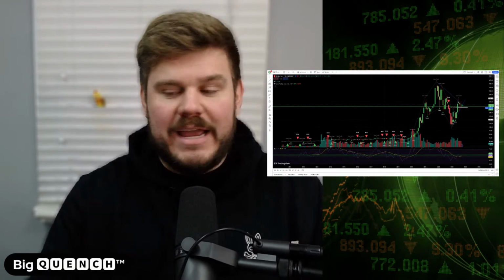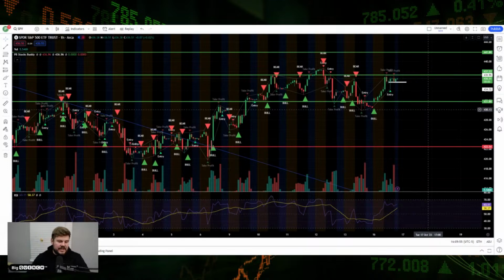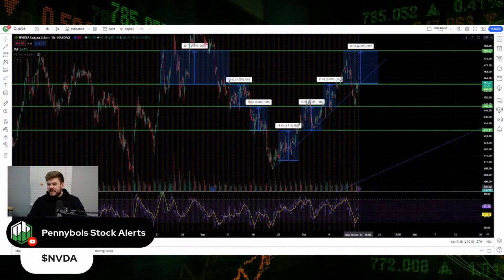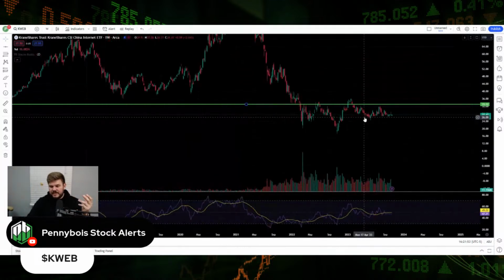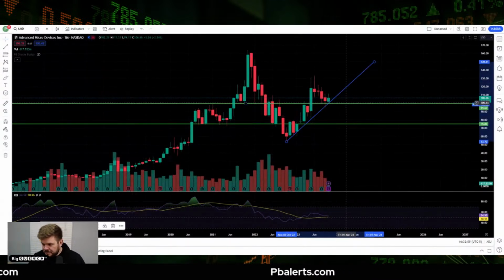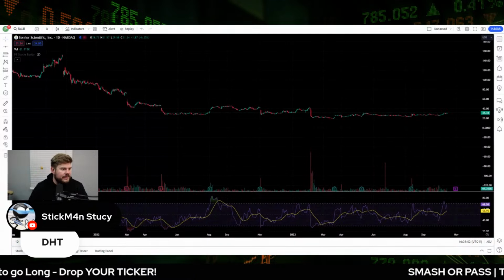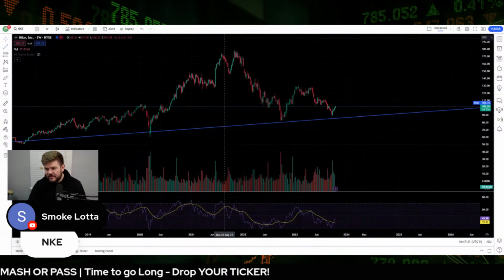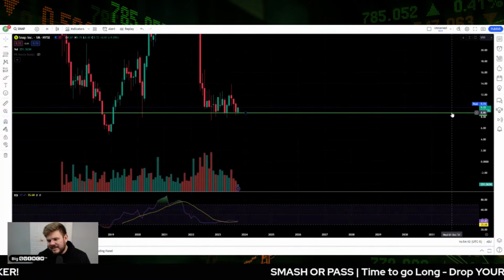Options Trading Week In Review LIVE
0:00-1:02 Welcome

1:03-7:47 TSLA
We are at support on the monthly.  I am waiting for RSI to cross 54.  $240 is the critical price point. Above previous month's $278 even better for confidence in bullish direction to $300. For earnings, I am most focused on forward guidance.  If it is bad, TSLA could go down to $215.

7:48-13:24 SPY (Range Trading Strategy/Trading Confirmation)

Bullish Contract: $440 Call 11/3
Entry: Confirmation of Support at $437.25
Target: $441

Bearish Contract: $432 Put 11/3
Entry; Rejection, Retest, Rejection at resistance at $437.25
Target: $431

13:25-16:54 NVDA
Saw buyers come in.  At $460 pivot point.  We really need to see that test tomorrow for that push to $480s.  If we fail support, the next level is $446.

16:55-21:24 KWEB Chinese Internet ETF
Rumors of Chinese stimulus money.  When stimulus checks went to Americans, tech stocks boomed. A ton of volume buying in at support here.  Markets must see stimulus money for this play.

24:35-31:32 AMD (Alert in Discord)
NVDA has become the champion. We haven's seen much sympathy for AMD.  However, AMD is about to unveil their "top gun competitor" to what NVDA is producing.  There is potential for upside, especially quarter over quarter.  We are ranging from $75 to $100.  On the monthly, we are set up for a nice run if we can break trendline resistance.  This will be a 2025 leap alerted in the discord when the time is right.

31:33-54:55 SMASH! or Pass...

31:54-37:21 SMLR | SMASH!
My only concern is selling.  Their P/E being 13 is phenomenal with high institutional ownership.  This might be a huge opportunity for a long-term growth swing.

37:22-40:13 DHT | Pass...Even Though the Attraction Runs Deep.  Technically We're a Fit, Fundamentally We're Oil and Water
On the chart, there is upside above $10.60.  Fundamentally, there are concerns oil and gas are at peaks to take profit.

40:14-41:26 S | Super SMASH with a Tender Touch.  Above $17 and We're Made in Heaven
Definitely a bottom scooper here with upside to $29.

41:27-43:29 ENPH | Pass...It's Just Not What It Used to Be and We Have Different Interests Now
As stated before, energy and gas are at their peaks with money rotating out.  Until we break above $130, there is more downside.

43:30-44:15 PYPL | Hard Pass...2/10
Fundamentally, I love their business, but the market does not love them right now.  Looks like we could go down past $40.

44:16-47:54 NKE | SMASH! Sweet, Cute, Funny. Just Not My Style But I'll Check It Out
We are trading in a consolidating wedge on the weekly.  As a growth stock, this has long-term strong trendline support.  I think brand is what carries the product.

47:55-49:21 PLTR | SMASH! Super Hot and the Best Time in Town...Been Saying this Since $7!!!

49:22-51:42 ROKU | SMASH! Trend Support Smash and Grab!  It's Sleek, It's Fun, It's ROKU
Looking back, buyers have stepped in between $41-$43.  We want to see a push here from $64 to $95.  I would have a tight stop with ROKU but there is max upside even to $150.

51:43-54:55 SNAP | SMASH Hard and Don't Look Back.  It May Not Work Out But What's Love Without Risk.
If there was ever a buy opportunity, this is it!